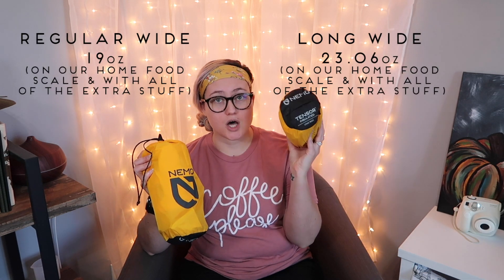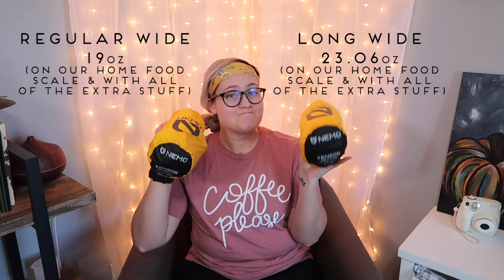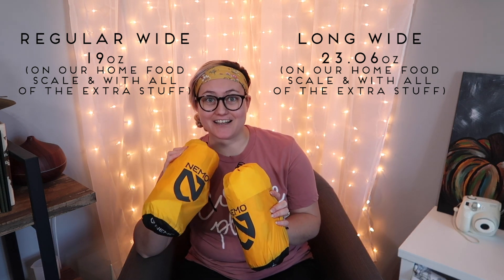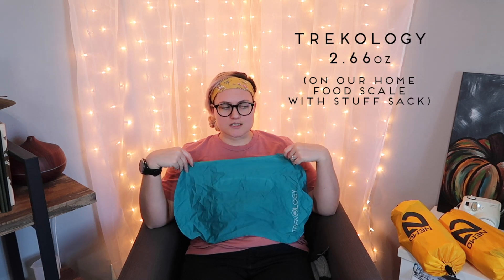Appalachian Trail Gear | Sleep System || Happy Go Londons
Just another reminder that we are not ultra-lighters! If you have hiked or are hiking - what does your sleep system consist of?! We would love to hear!

Links to the gear mentioned!
*Sea to Summit Silk Travel Liner (no pillow insert or head area)
*Trekology Pillows

Links marked with * are affiliate links, which don't cost you any more to use but do mean that we will make a couple of pennies if you shop using those links!

We are Brady & Carlie, a married twenty-something couple who love to travel and take on new adventures. We are currently flipping our home so we can break out of the traditional molds of life (in the USA) and live our adventure dreams.